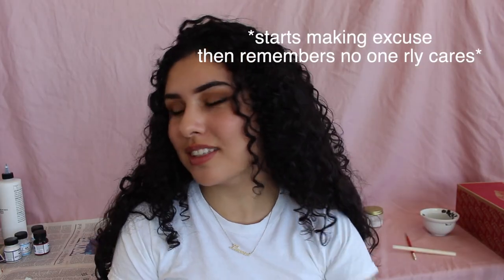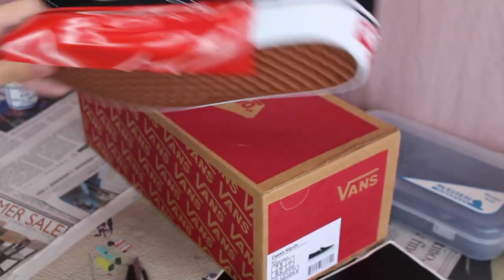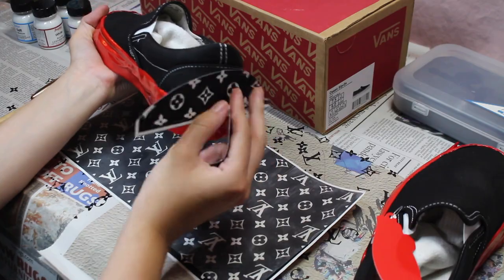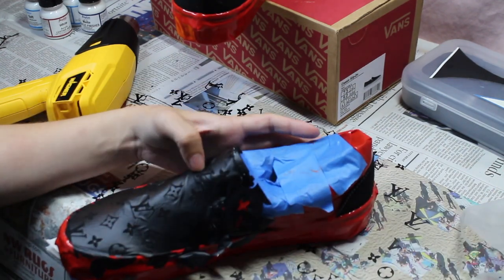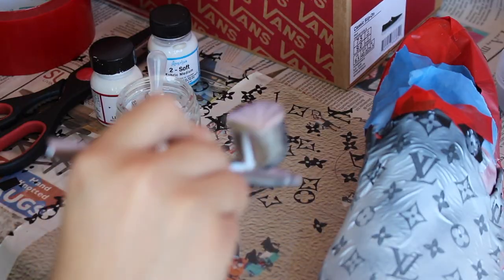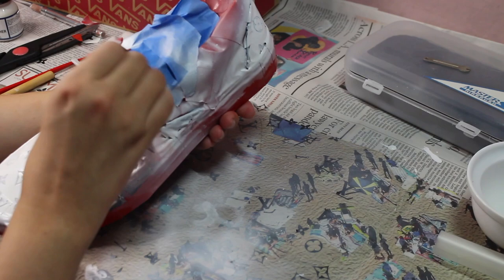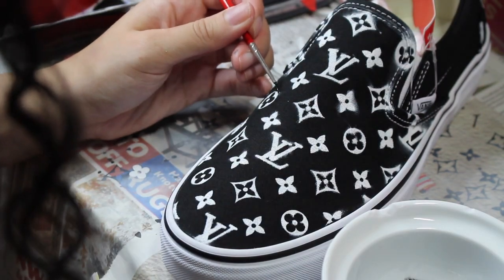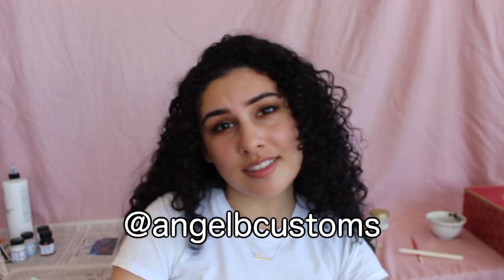How To Customize Louis Vuitton Vans in 10 steps!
Hey guys! If you are interested in recreating these shoes, follow along this step by step tutorial. If you guys have any questions or if there is anything I left out, drop a question in the comments down below and I'll be responding to everything.

Follow my customs IG: @bdvlpr.creations